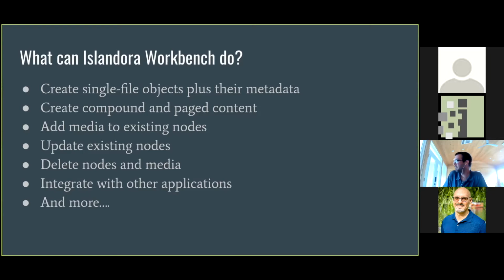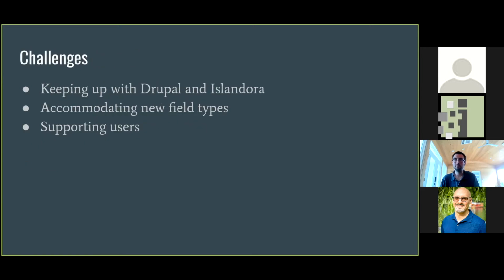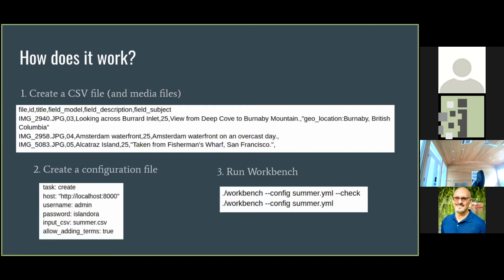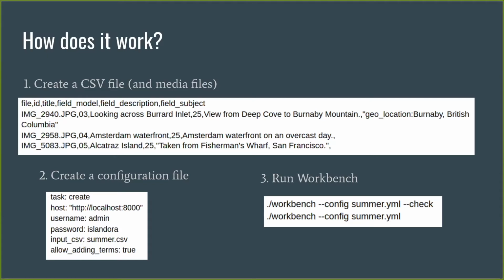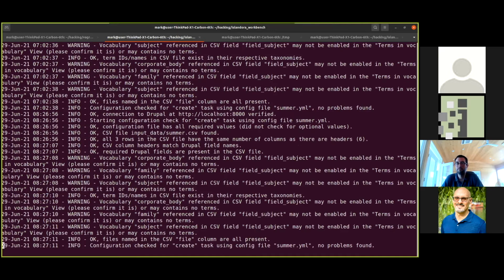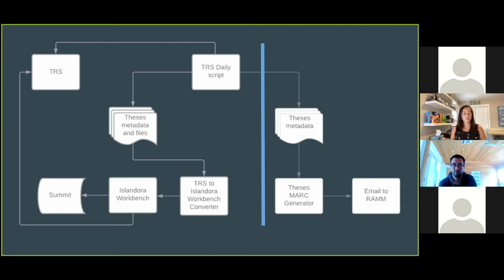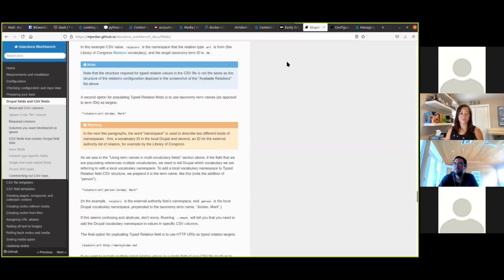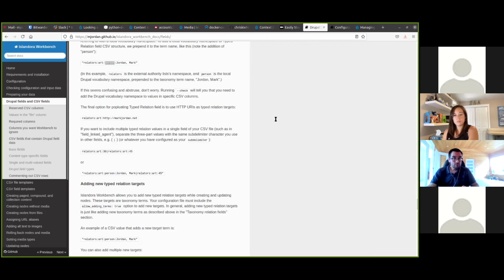Summer of Islandora Workbench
Welcome to the June edition of the Summer of Islandora. The Summer of Islandora, is a series of specially themed Open Meetings aimed at exploring and educating users on all things Islandora.

In this video, from our June session, Mark Jordan from Simon Fraser University gives us a high-level overview of Islandora Workbench and answers questions on use cases.